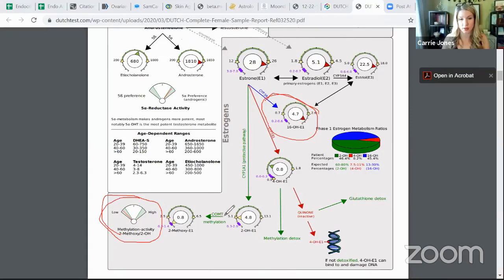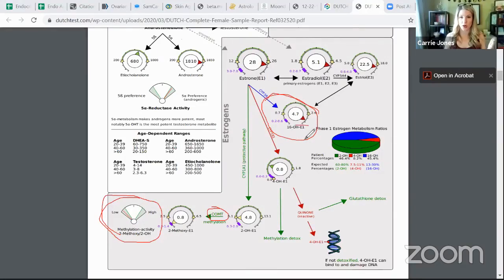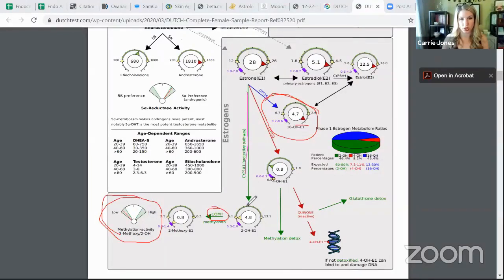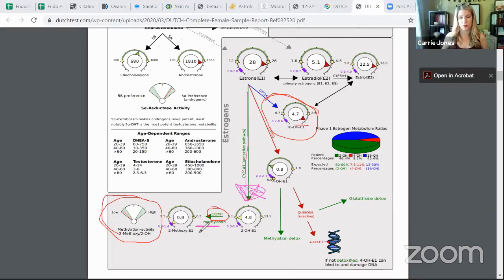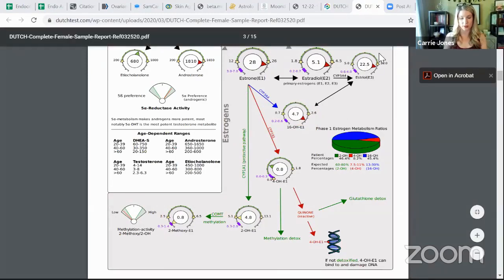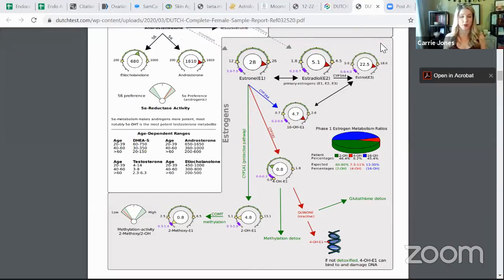Estrogen Detox Nutrients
What do you do if you have too much estrogen? Here Dr. Carrie Jones discusses the estrogen section of results of a DUTCH hormone test. She shares ideas for what to do if you come out with high estrogen.

Nutrients for Estrogen Detox Include:
- Vitamin B
- Choline
- Methionine
- Zinc
-Magnesium

I also recommend my clients take daily Omega 3 fatty acids, chelated magnesium, and a high-quality multivitamin. We put this together into our Daily Essentials kit.